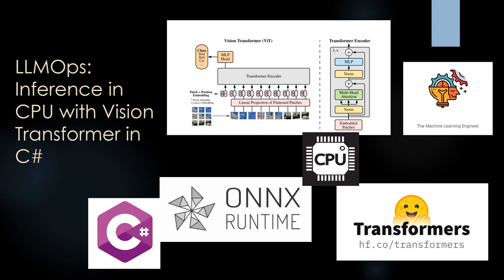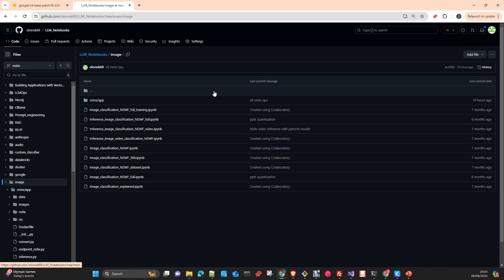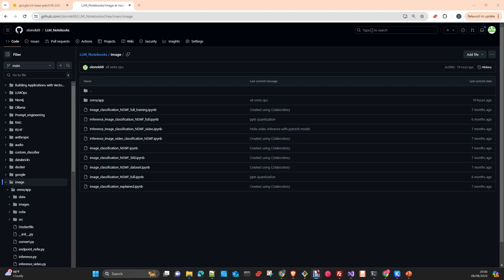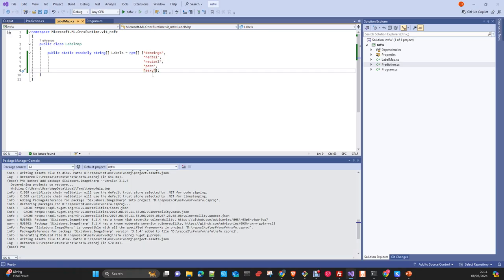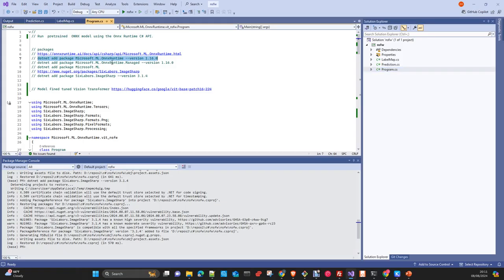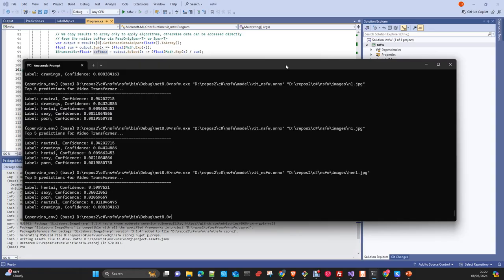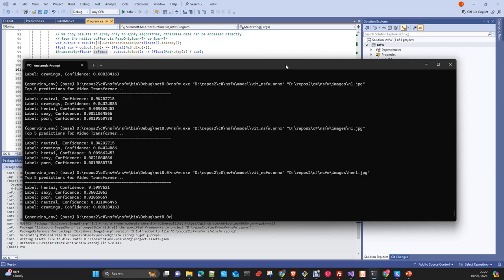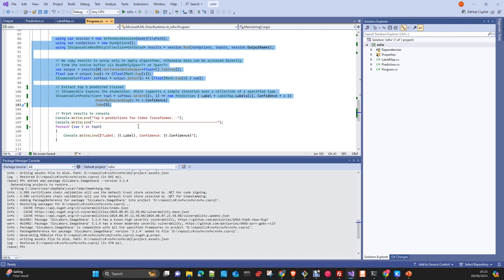LLMOps: Inference Fine Tuned ViT classifier CPU with C#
In this video I will explain you How to do Inference in a CPU   with a  Vision Transformer that was Fine Tuned with a custom dataset and then converted to format ONNX en la CPU. We use  C#  this time